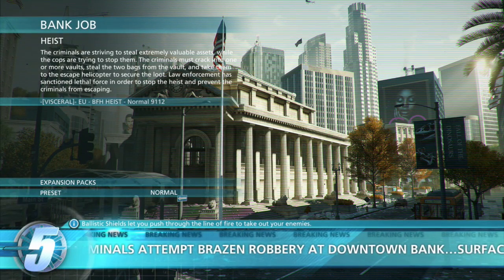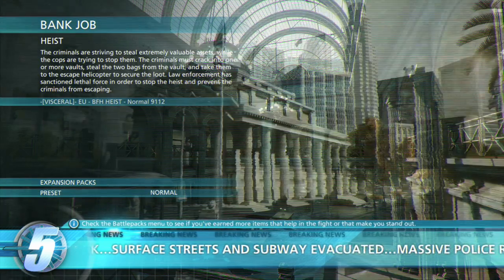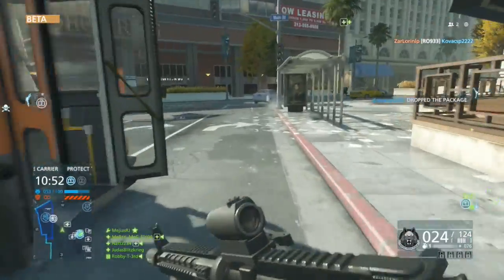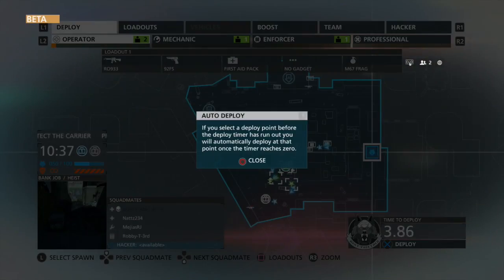My Thoughts On Heist Mode || Battlefield: Hardline Beta Gameplay || PlayStation 4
The Battlefield: Hardline Beta is live now and I captured some of the brand new Cops N Robbers style Heist Mode. Footage is taken from my match as the Criminals. We lose. This video is a discussion of my initial thoughts on the new Heist mode and my opinions on Battlefield: Hardline at this point.